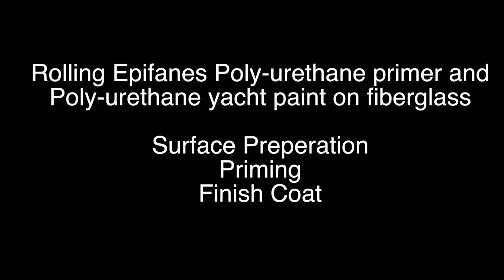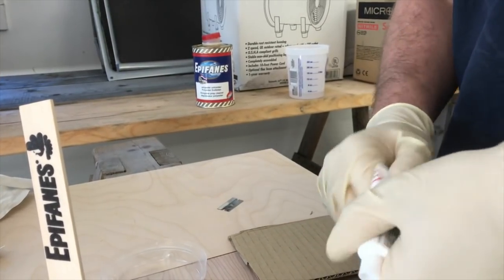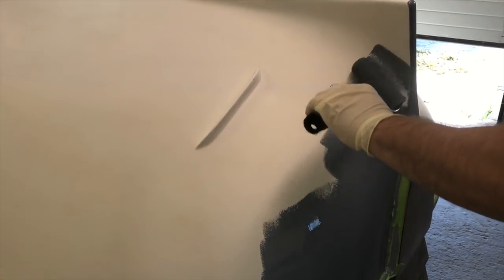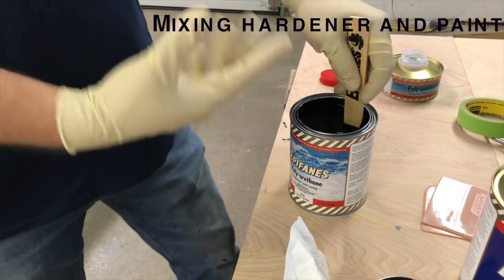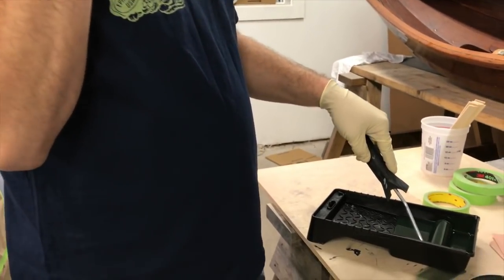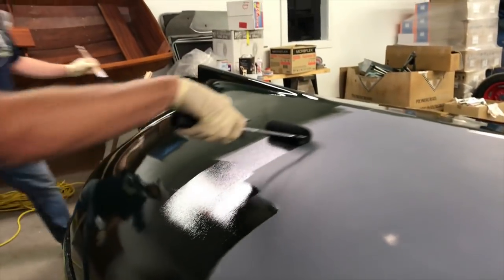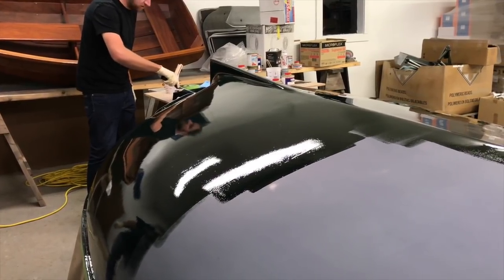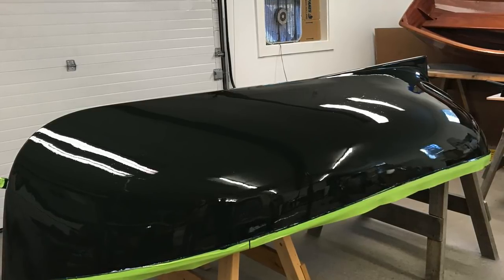Rolling Epifanes Poly urethane